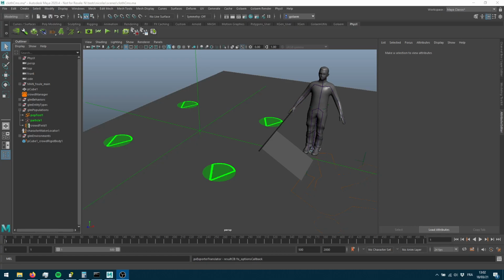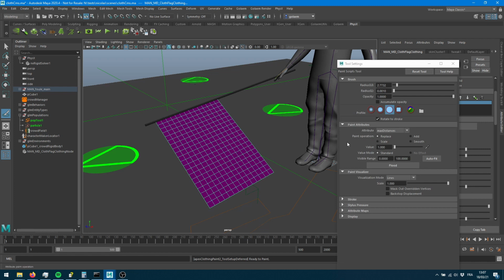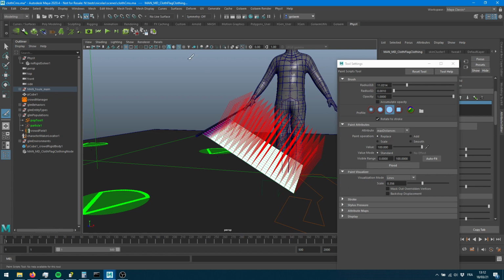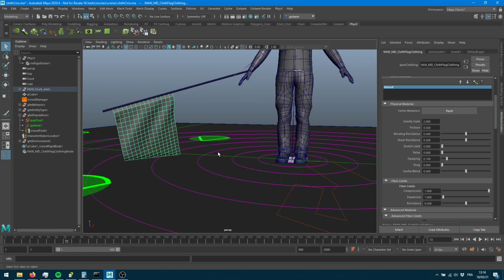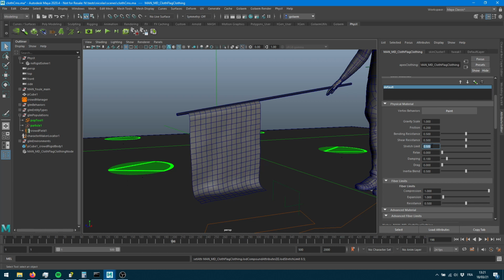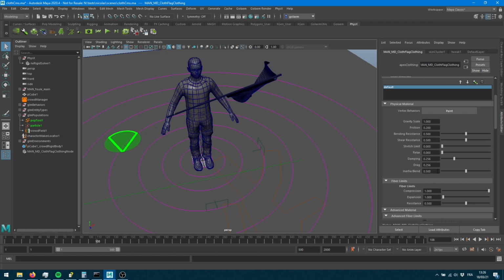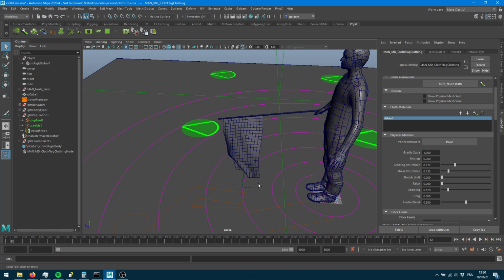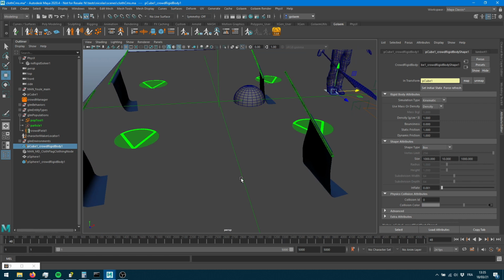Cloth Simulation Part 2: Defining cloth properties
This tutorials explains how to customize Nvidia Apex cloth properties to imitate any cloth materials and use these in Golaem.